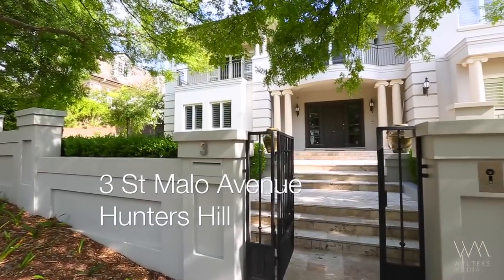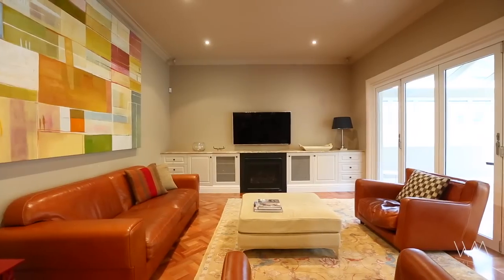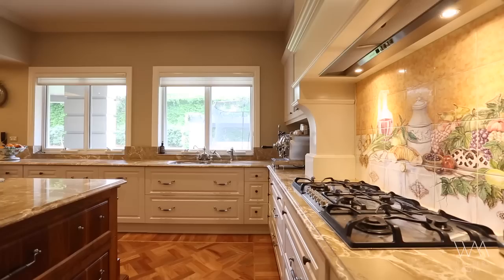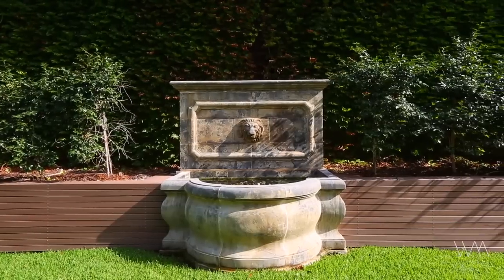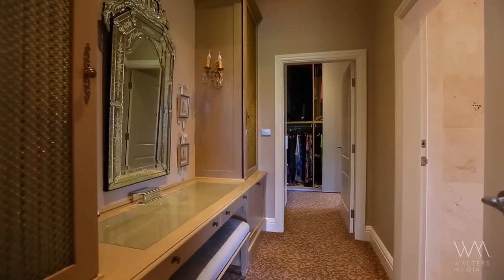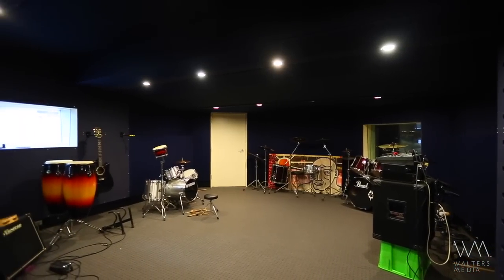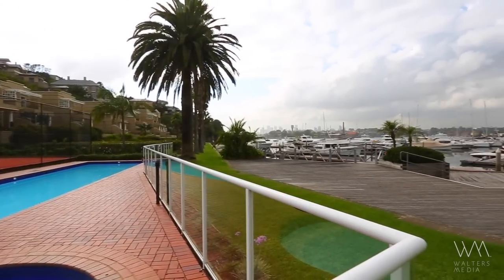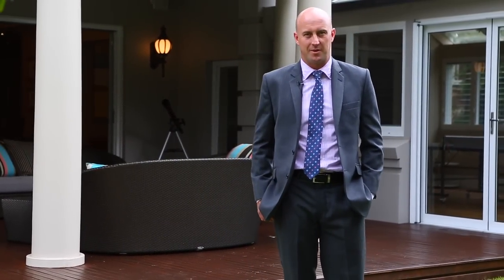3 St Malo Avenue, Hunters Hill